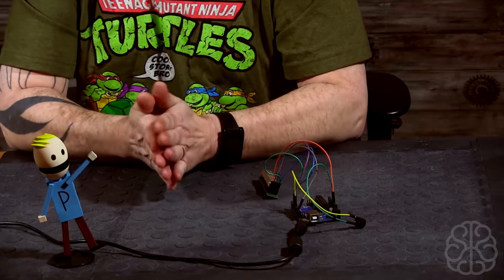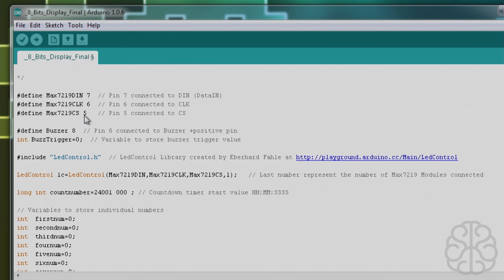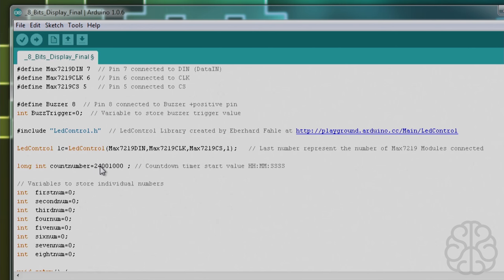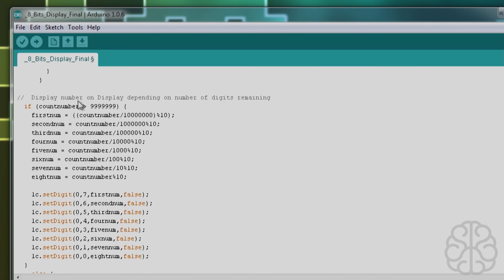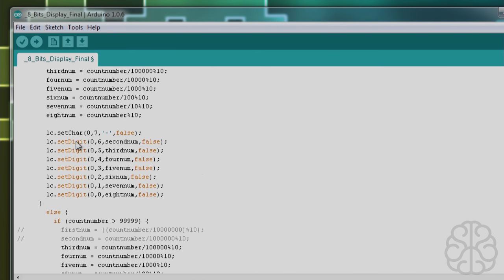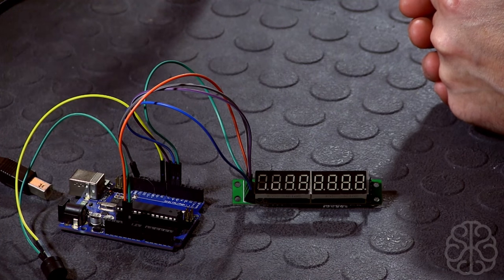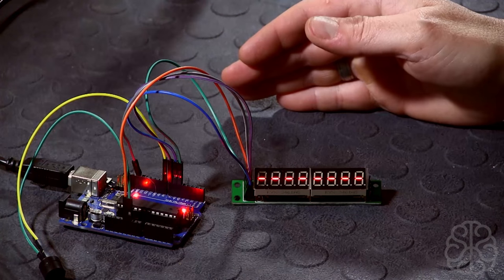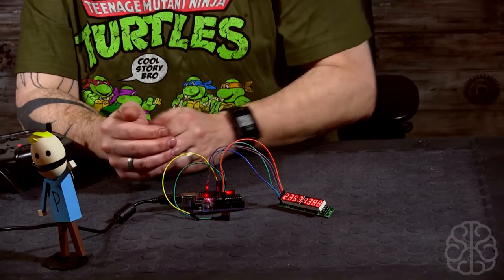Arduino Countdown Timer using the easier to find MAX7219 module!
Let's remake the Countdown timer, this time using the easier to find: 8Bits 7 Segments module controlled by the popular MAX7219 chip!

You can find more information about this tutorial and others on our